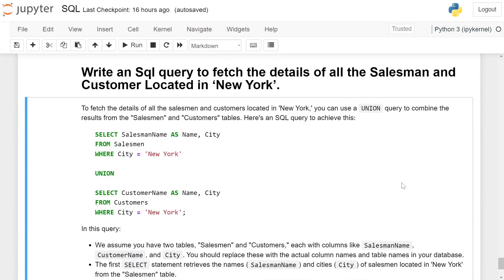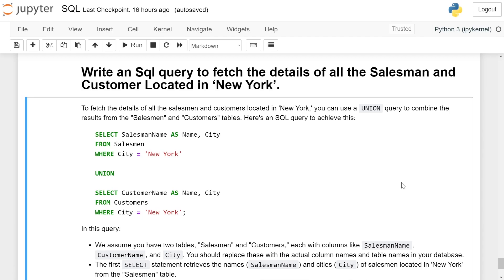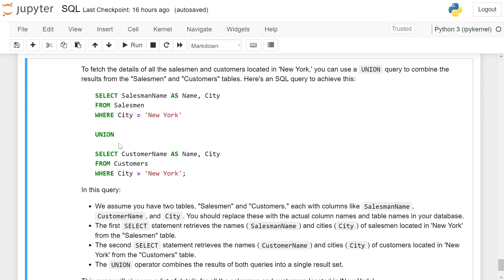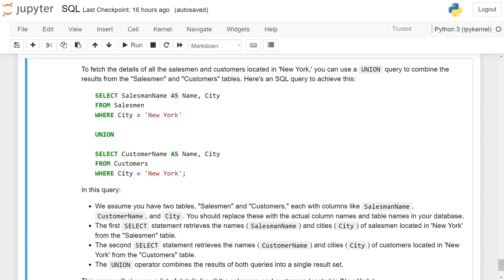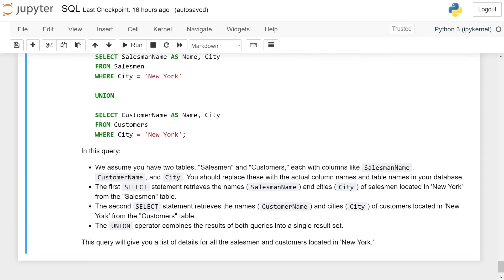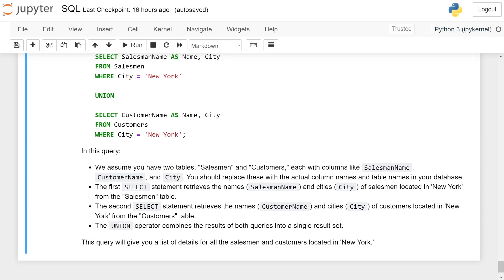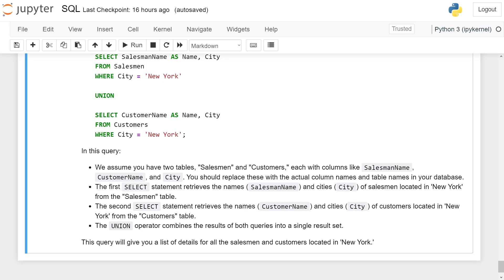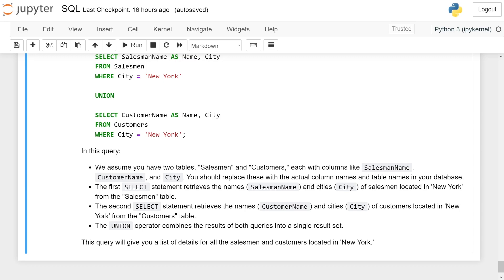SQL Interview Question and Answers | To Fetch Customer Name and Salesman Name Located in New York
To fetch the details of all the salesmen and customers located in 'New York,' you can use a `UNION` query to combine the results from the "Salesmen" and "Customers" tables. Here's an SQL query to achieve this:

```sql
SELECT SalesmanName AS Name, City
FROM Salesmen
WHERE City = 'New York'

UNION

SELECT CustomerName AS Name, City
FROM Customers

In this query:

- We assume you have two tables, "Salesmen" and "Customers," each with columns like `SalesmanName`, `CustomerName`, and `City`. You should replace these with the actual column names and table names in your database.

- The first `SELECT` statement retrieves the names (`SalesmanName`) and cities (`City`) of salesmen located in 'New York' from the "Salesmen" table.

- The second `SELECT` statement retrieves the names (`CustomerName`) and cities (`City`) of customers located in 'New York' from the "Customers" table.

- The `UNION` operator combines the results of both queries into a single result set.

This query will give you a list of details for all the salesmen and customers located in 'New York.'